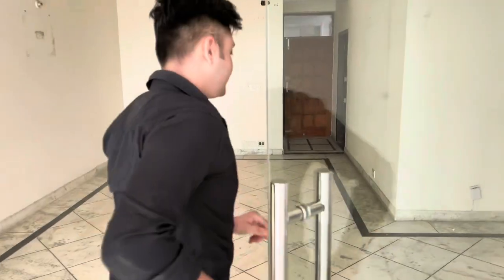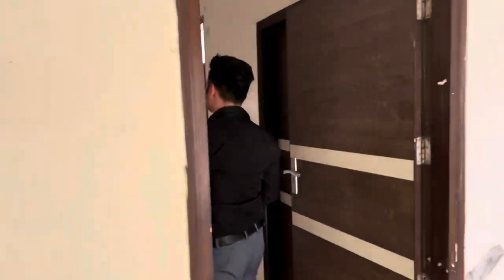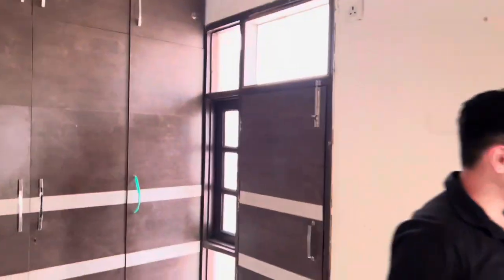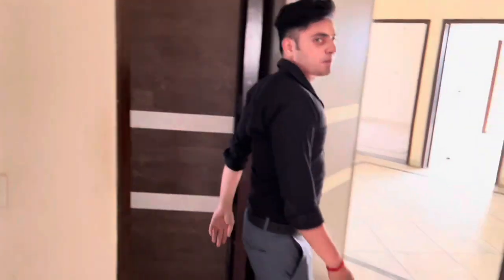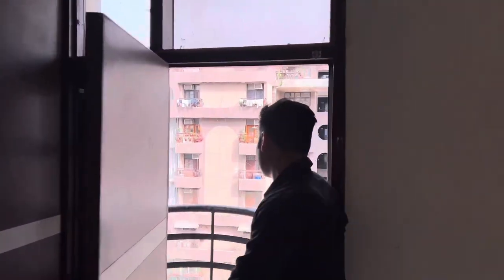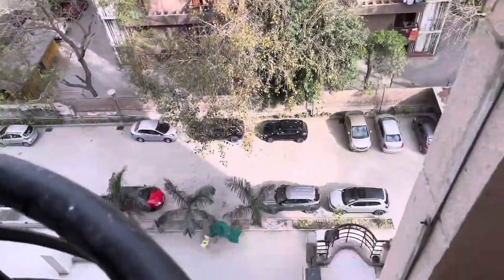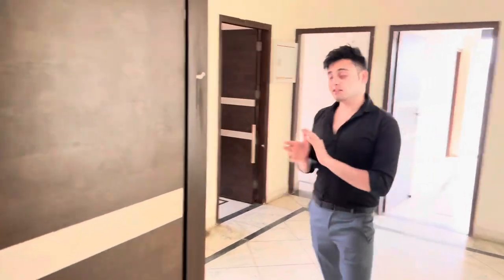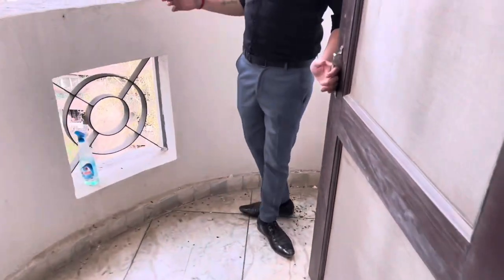4BHK Exclusive Furnished, ￼ flat in Vedanta sector -23 | Dwarka |New Delhi ￼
Vedanta APARTMENTS | READY TO MOVE IN 4BHK FLAT IN SEC-23 | DWARKA | NEW DELHI

Asking Price:- 3.65Cr (Negotiable)
/ - Luxury 4Bhk

✅-Spacious Drawing And Dining

✅ - Big Size Bed Rooms With Attached Washroom And Balcony
✅ - Car Parking

✅ - AC Point, Light, Fan

 Facility - Airport near about on 8 to 10 km | market, school, hospital, metro, mall, park within
one km
Location - Sec-23 | Dwarka
Loan - Loan Available

You Can Visit Our Office From 10 AM to 8 PM
(7 Day's Open)

Head Office:-
Mr. Sahil Gupta (Director)

Gupta Realtors, Plot No - 485 / 486, Sector - 19
Dwarka, New Delhi - 110075 (India)

Branch Office:-
Gupta Realtors, Rajendra Park, Main Dwarka Expressway
Sector: 105, Gurugram (Haryana)

in
/ guptareal.